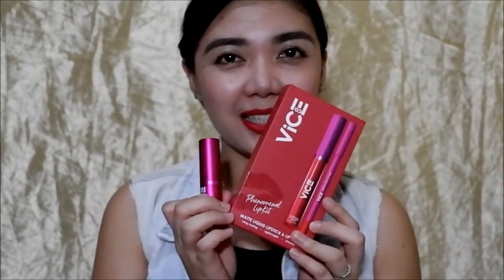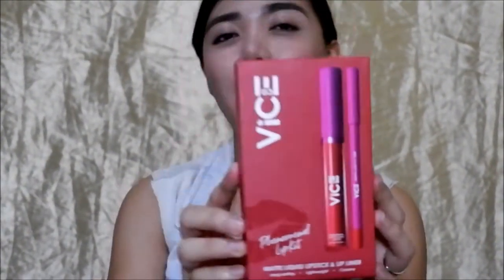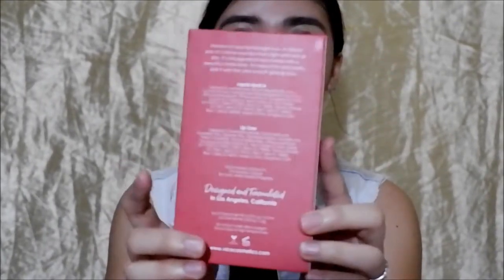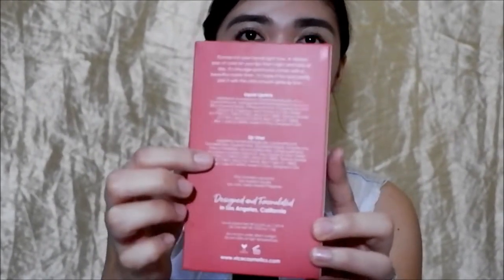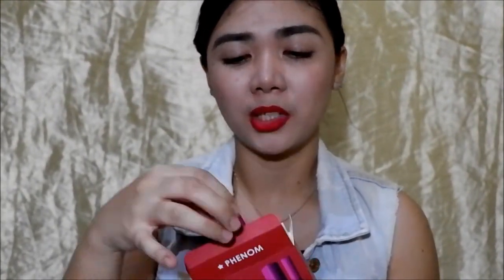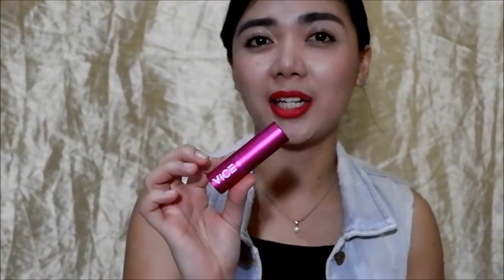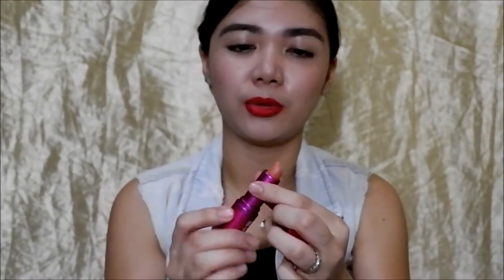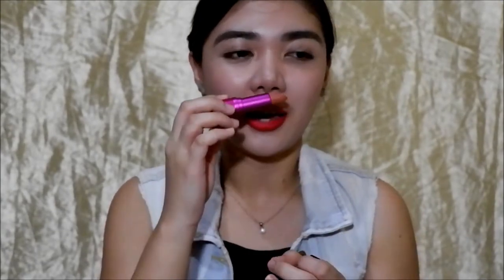Vice Co. Lipstick Wear Test | Got me shookt!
Happy holidays, everyone! Thank you for clicking this video.

Thank you and merry christmas!